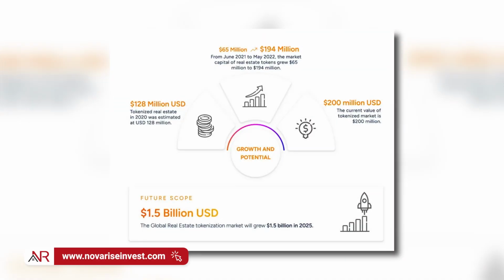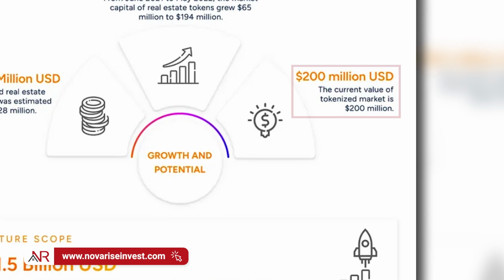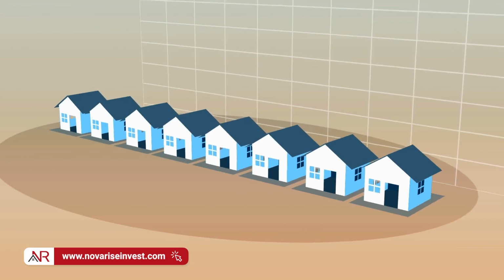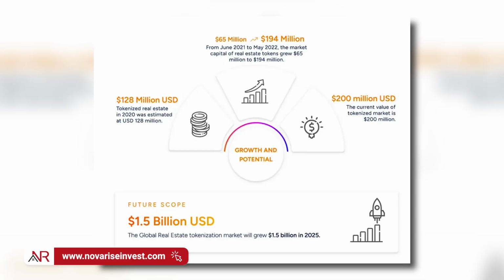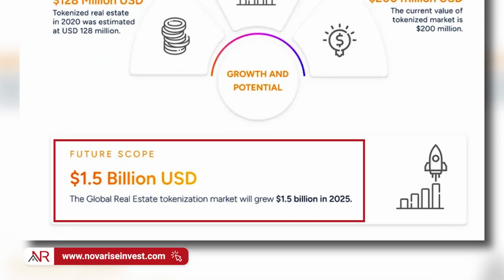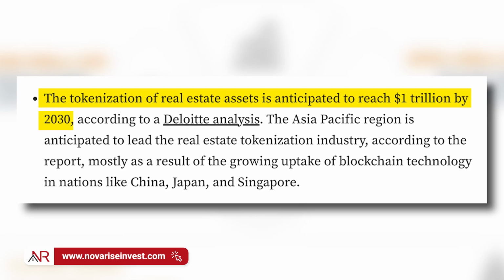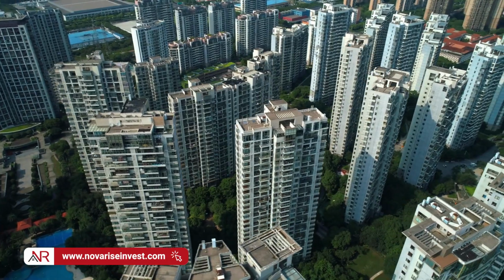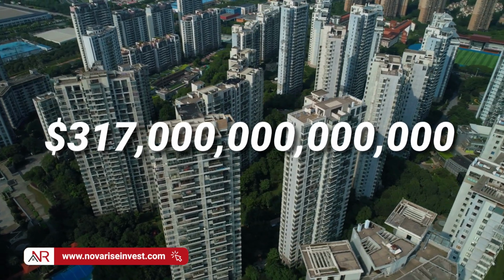What Is Real Estate Tokenization? The Housing Market’s Future!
Discover the revolutionary way to invest in real estate through tokens. We will explore what tokens are, how they work, what real estate tokenization is, and how you can take advantage of this opportunity to invest in real estate with very little money. Don't miss the opportunity to transform your financial approach and begin your journey towards affordable real estate investing!

⏰ TIMESTAMPS
0:00 Invest in Real Estate With Little Money Thanks To Tokenization
0:43 What is tokenization?
3:37 Types of Tokens
5:10 What is a Blockchain
6:01 Real estate tokenization
7:13 What is a smart contract
7:47 Benefits in real estate
9:10 Current market value of a tokenized real estate market
9:42 Disadvantages
11:02 How to invest in real estate tokens
12:42 Exit strategies
13:09 Investing in tokenized real estate

🧐 GOT QUESTIONS?